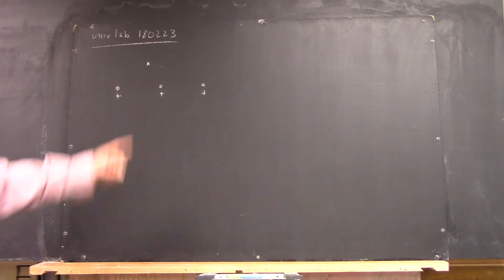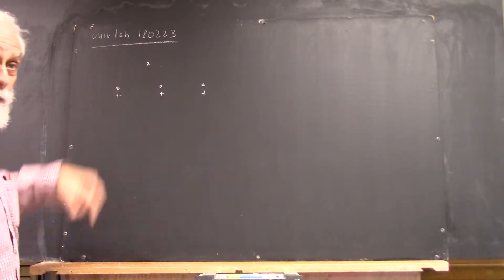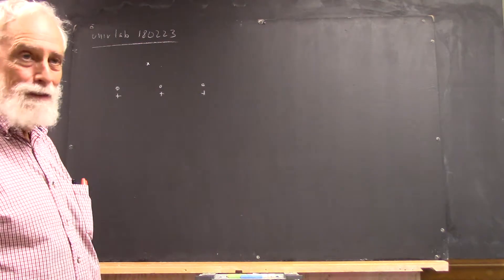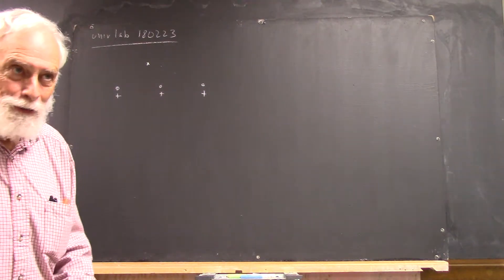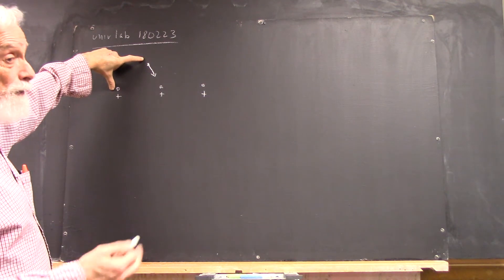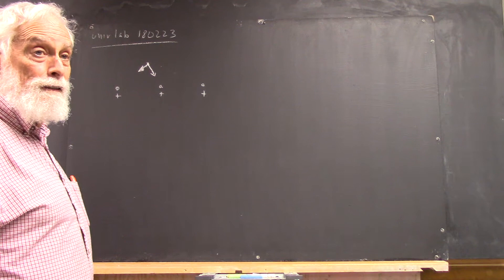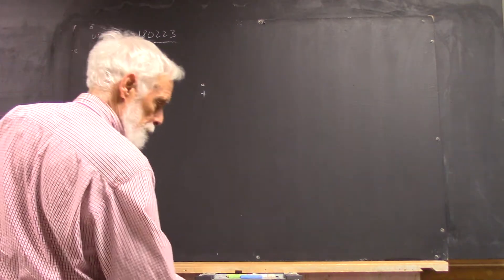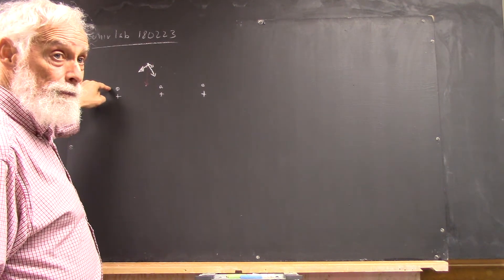daguniv 1660 lab 180223 forces on negative charge arbitrary position 5